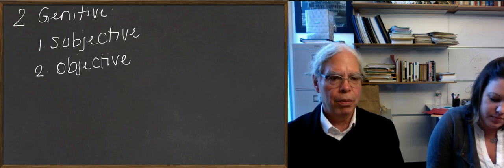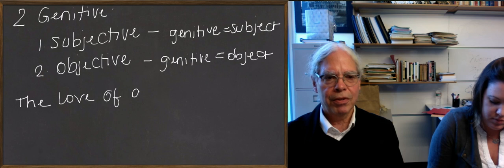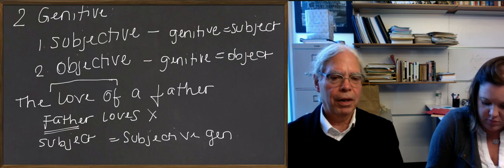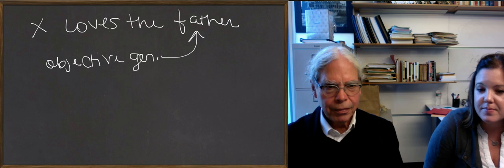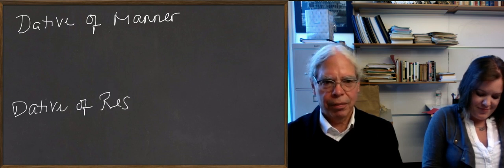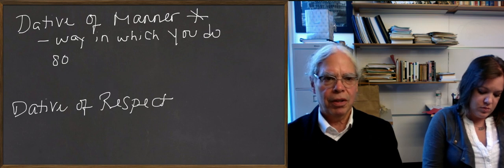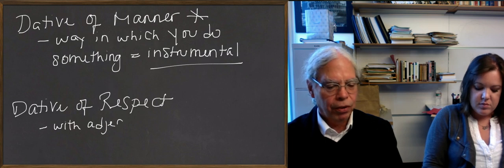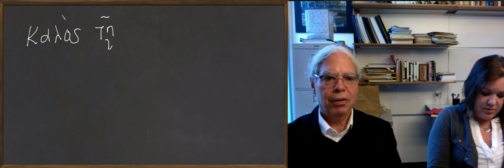Learn Ancient Greek | 53. Unit 9: Genitives and datives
Unit 9 introduces two new uses of the genitive case and two new uses of the dative case. Professor Muellner gives some explanations for these new grammatical features and provides some examples. These are on pages 242–244 in the Hansen & Quinn textbook.